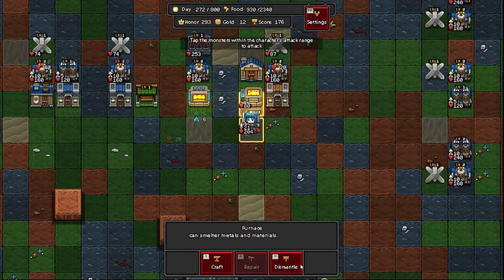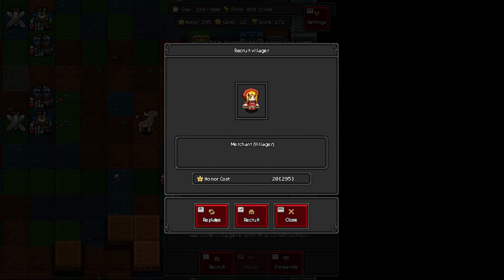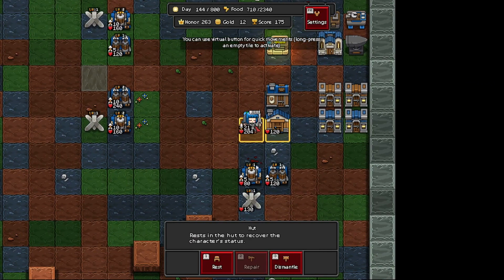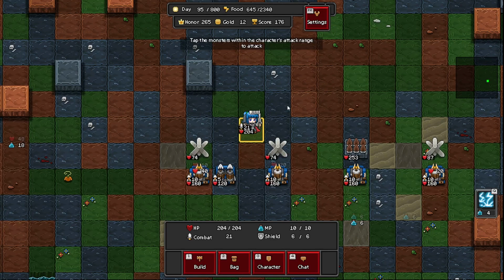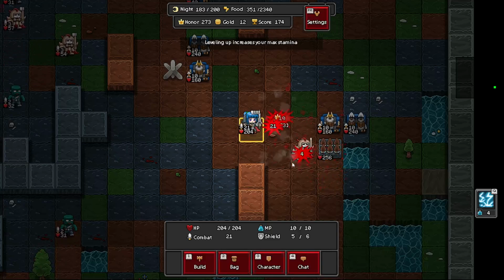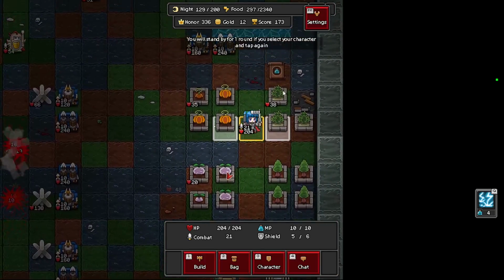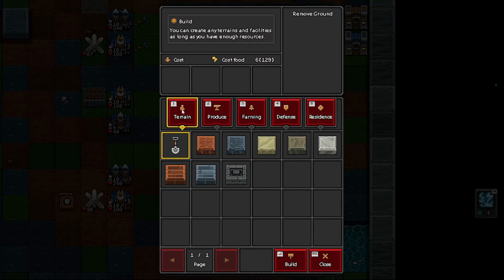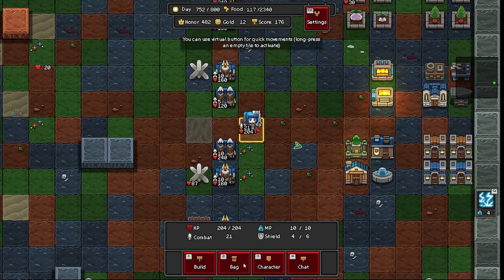Craft Hero Early Access Part 5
This time I am at it again this time with Craft Hero. This game came out not long ago into Early Access and I have been having a blast with it. So, after a little time in the demo I had to have it and see how much I can craft and grow a town. I will also see how my story ( aka getting my memory back) leads to a very interesting story.